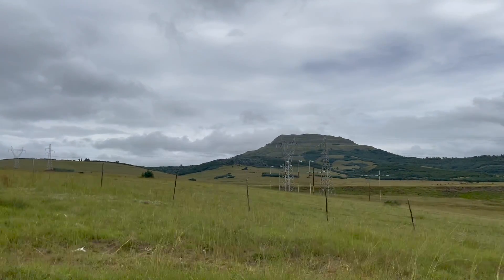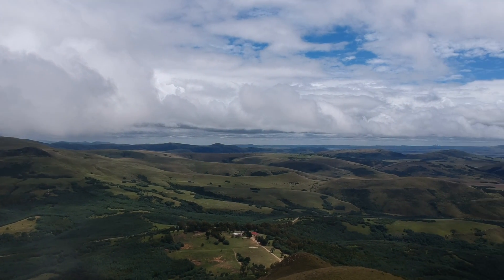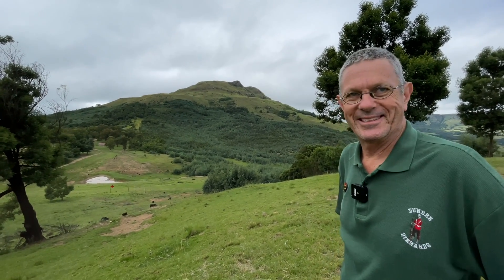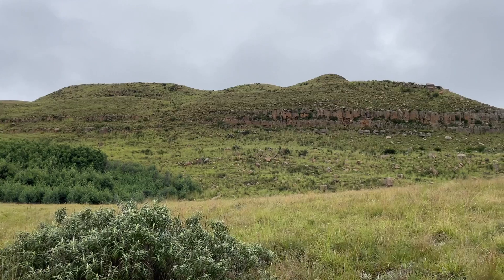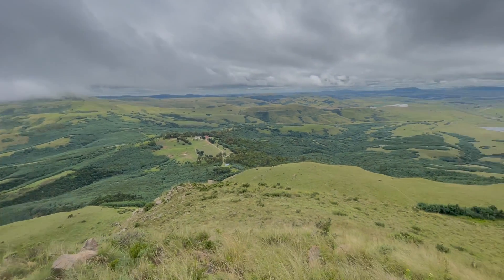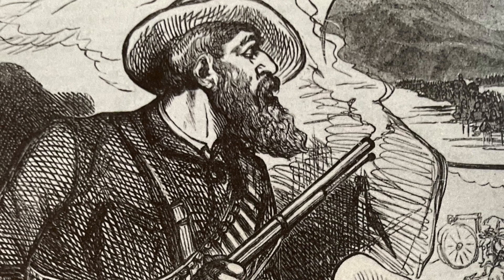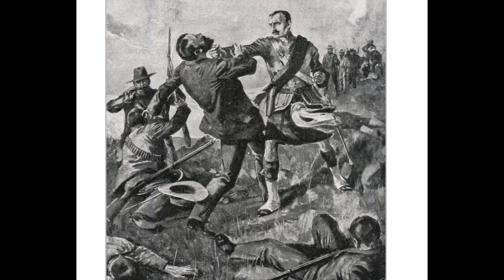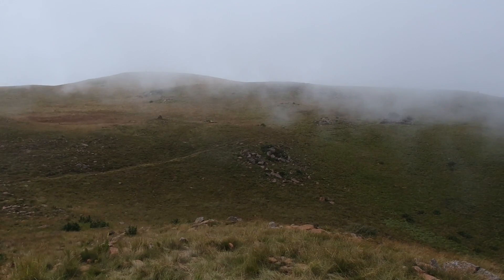The Battle of Majuba: A shocking British debacle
Walk the battlefield of Majuba - scene of a terrible British defeat during the 1st Anglo-Boer War (aka the Transvaal rebellion). Today I am joined by Tour guide Sean Friend and together we explore the site of the battle.